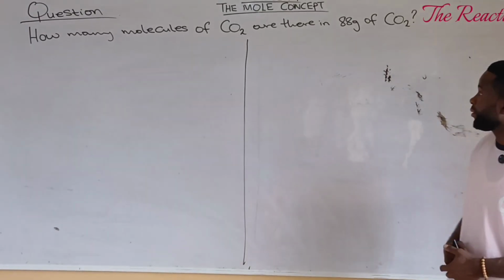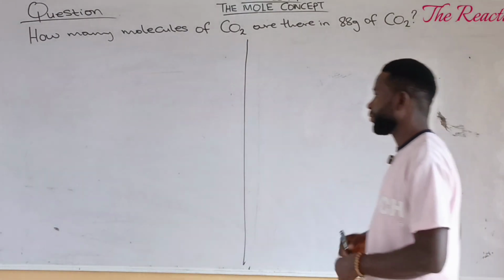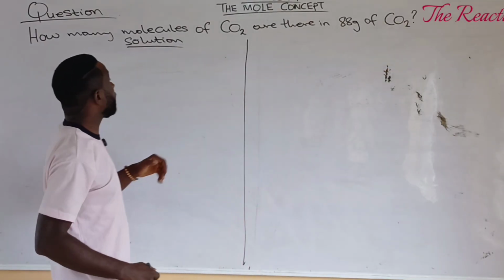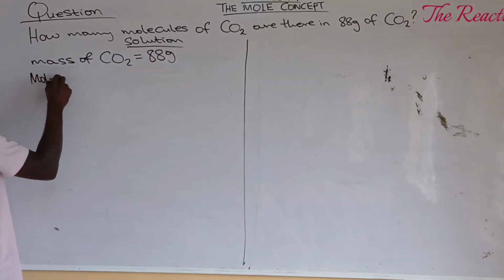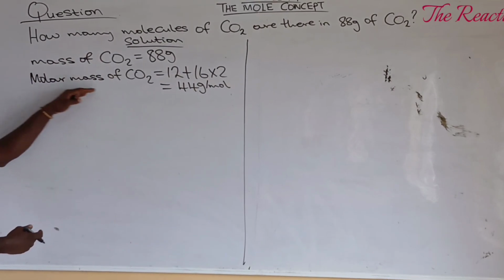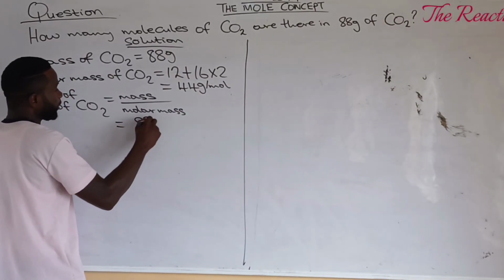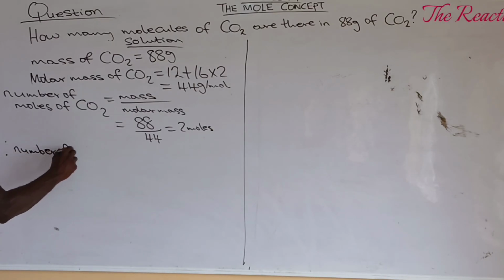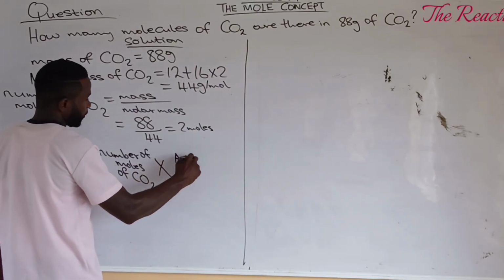HOW TO CALCULATE NUMBER OF MOLECULES FROM MASS | EASY CHEMISTRY TUTORIAL.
Learn how to calculate number of molecules from a given mass in this clear Chemistry Tutorial. This video walks you through a step-by-step example, using the mole concept and Avogadro's number.